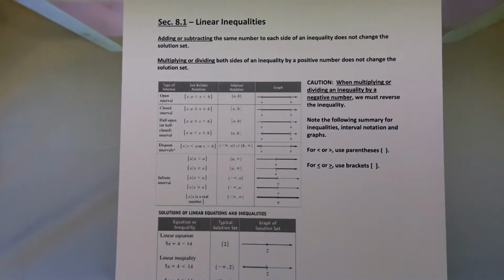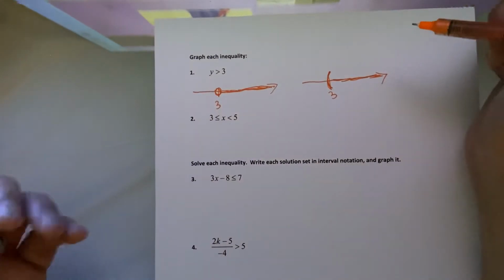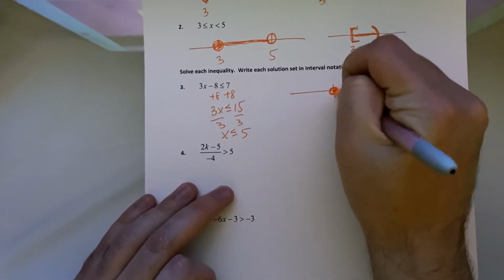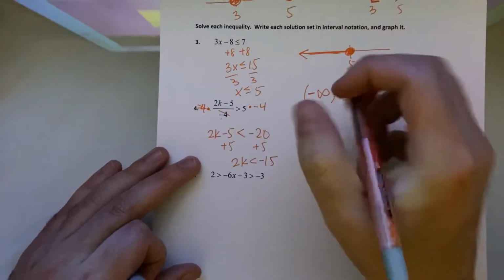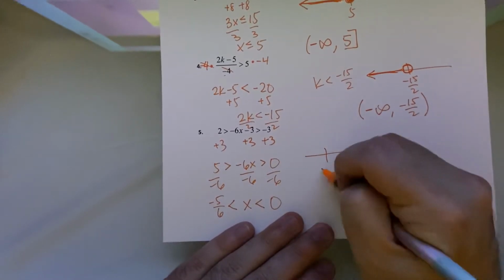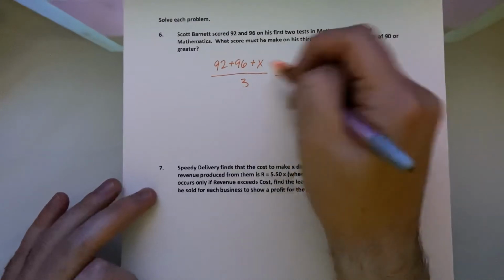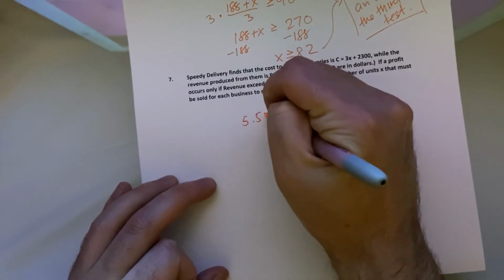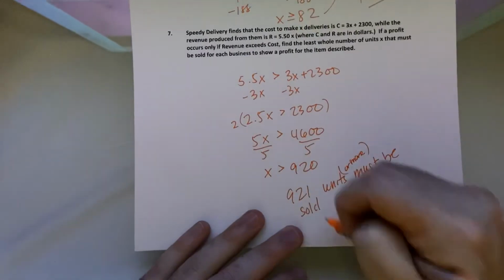MATH 0314 8.1 Notes